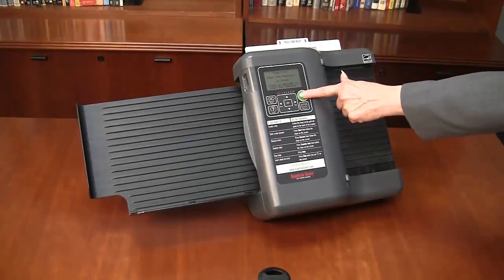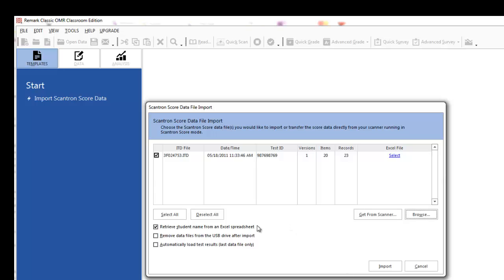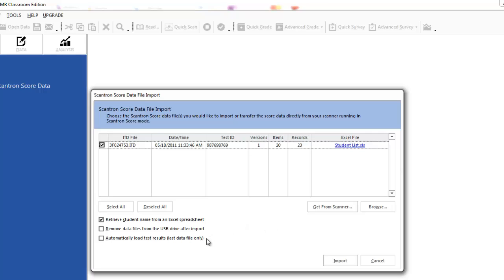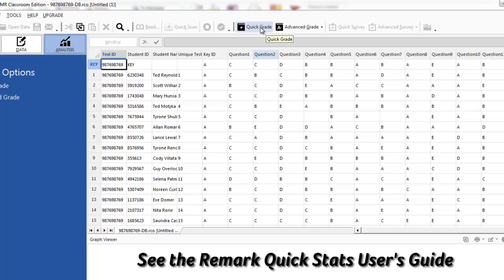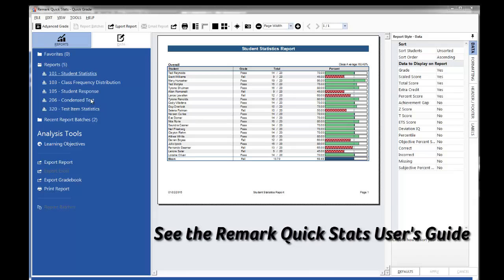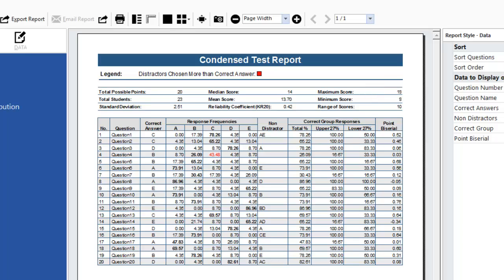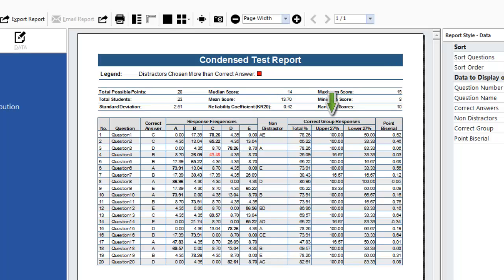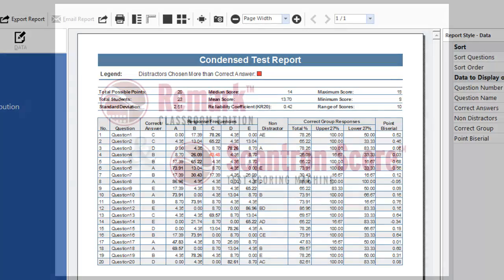Using Remark Classroom Edition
In this video, well show you how to scan forms and create reports using your Scantron Score test scoring machine and Remark Classroom Edition software.